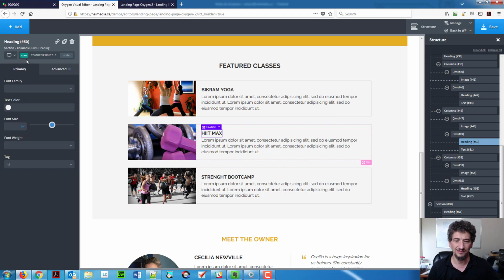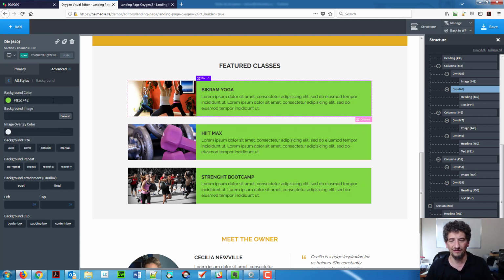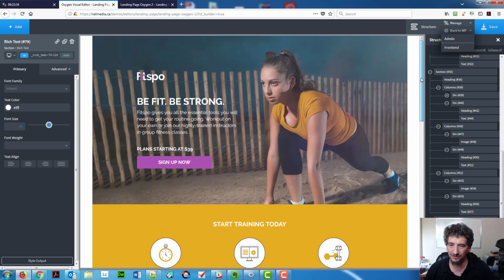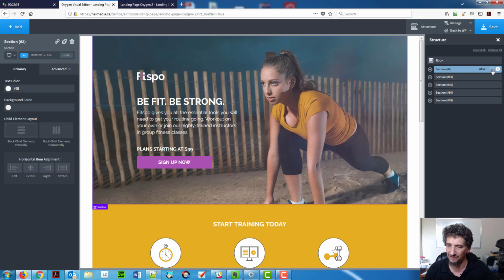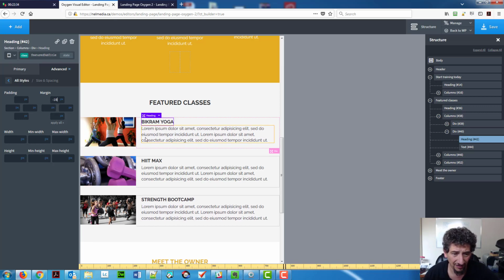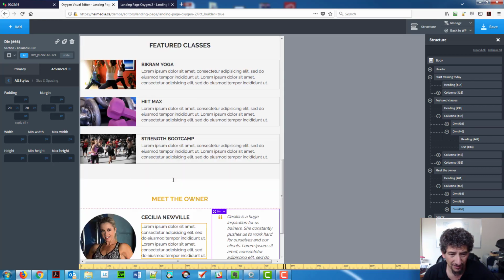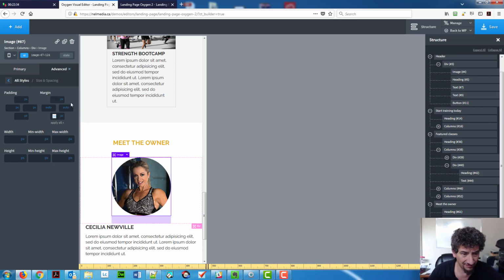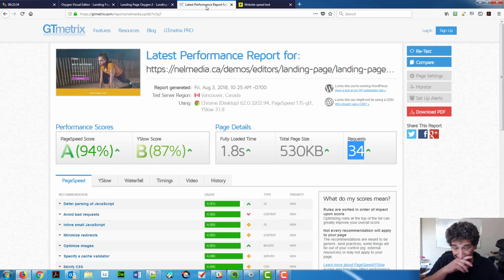Landing page created with Oxygen 2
In this serie, I'll be creating the same landing page with different WordPress page builders to be able to compare their flexibility, ease of use and speed of development along with the final file size of the output.

In this video, I'm using the new Oxygen 2. I believe that this page builder is a little targetted towards developers and programmers than designers since it allows you to more easily add CSS and JavaScript to your elements. Because of that, it has a little less customization features than the previous two.

Still, overall a really good page builder that allows you to create any design you want without any limitation (at least if you know a little bit of CSS)...